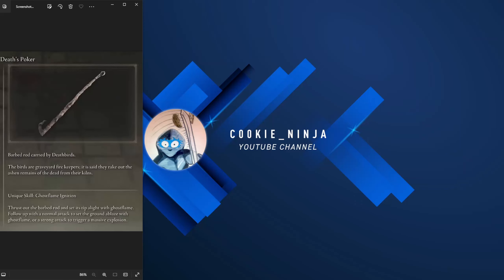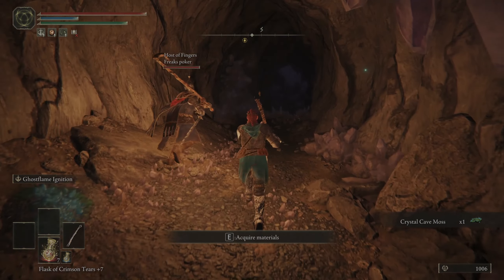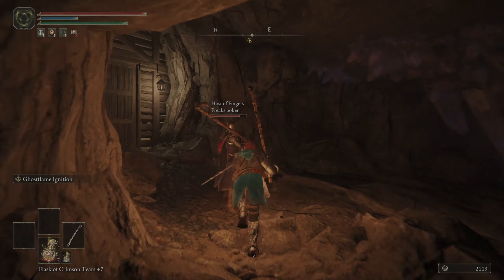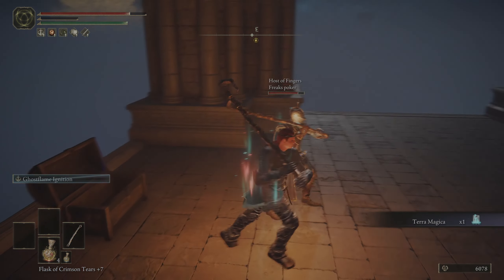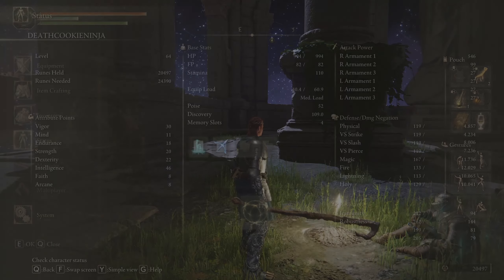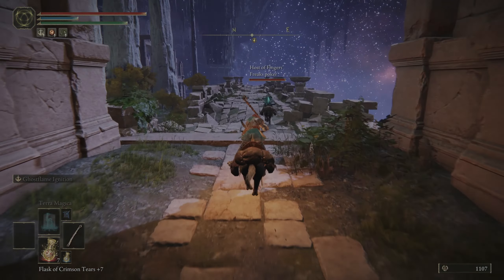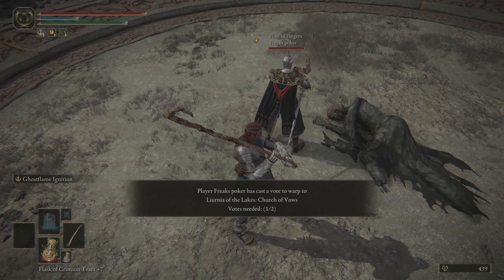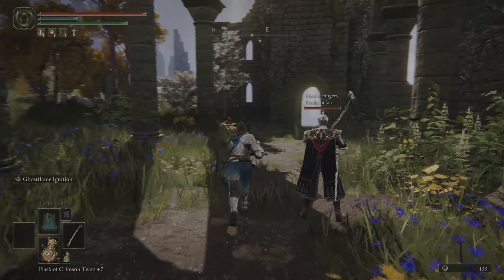Elden Ring Seamless Co-op Death's Poker Build - Part 5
Playing Elden Ring Seamless Co-op Mod with Twitch Streamer FreakUnasty.  We are doing a Death's Poker build.  The first episode is the setup!

Bosses found in this episode:
Intro: 00:00
Gameplay: 00:23
Crystalian Spear & Staff (Duo): 05:01
Gameplay: 06:46
Mimic Tear: 14:14
Gameplay: 15:00
Regal Ancestor Spirit: 19:15
Gameplay: 21:37